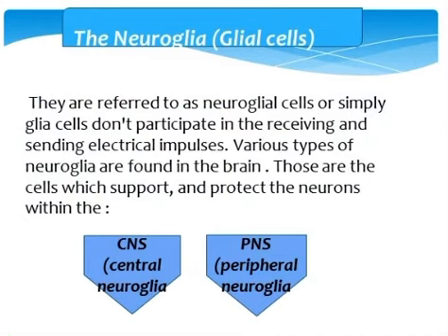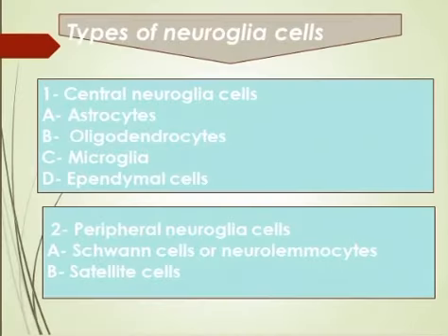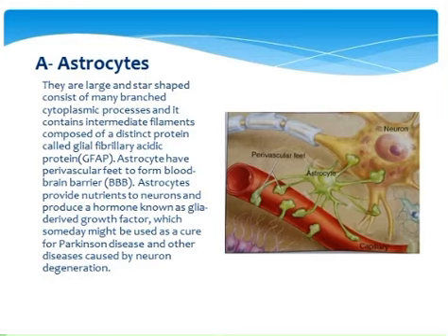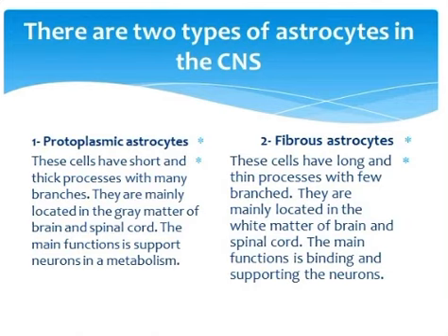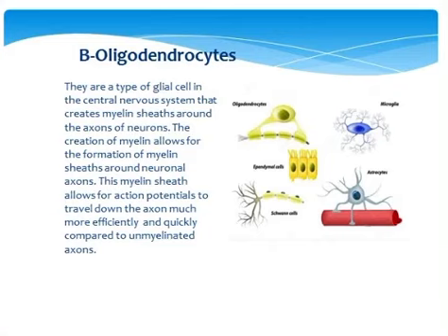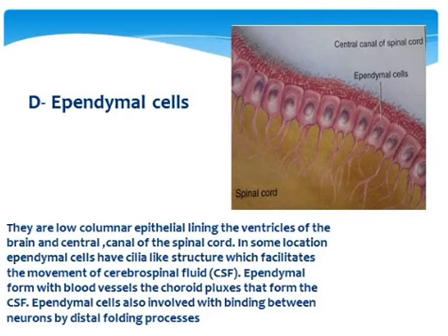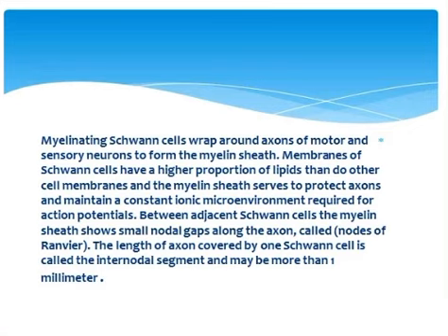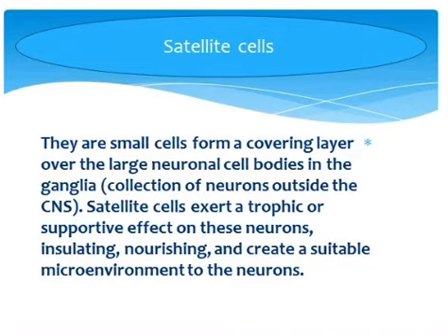Biology / histology lec 16 / nervous tissue part 2 / DR.EMAD